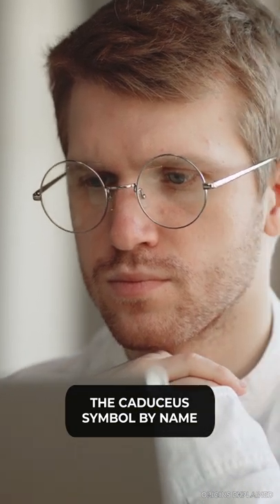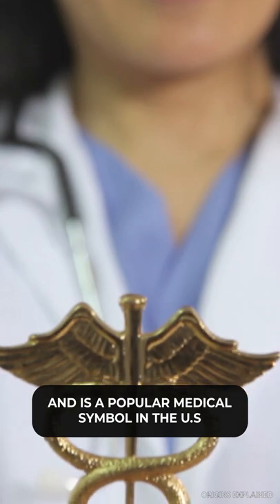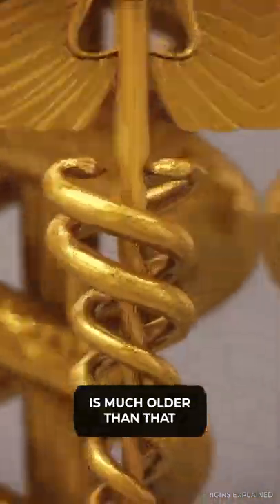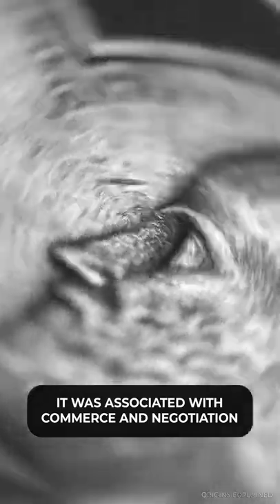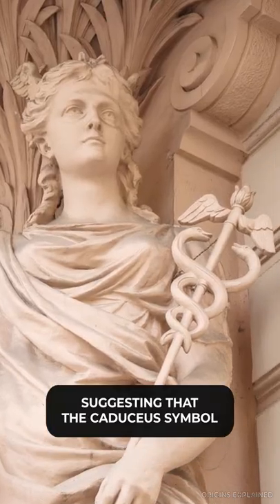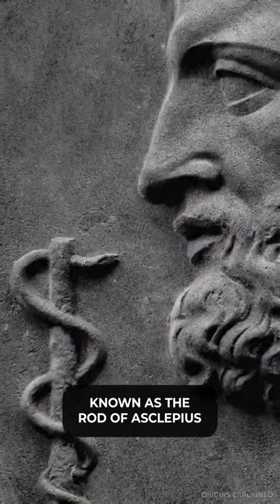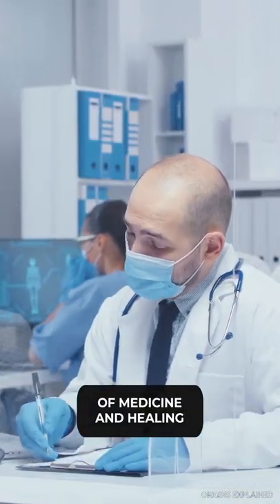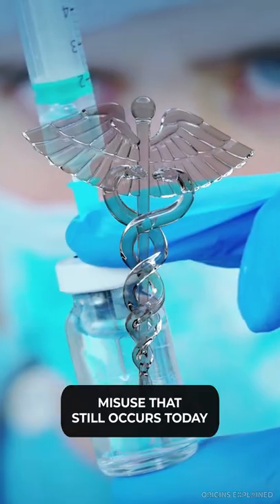Modern Medicine Symbol Is Actually Thousands Of Years Old!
You may not recognize the Caduceus Symbol by name, but you’d probably know it if you saw it. It consists of two snakes intertwined around a winged staff and is a popular medical symbol in the U.S., where its use dates back to the late 19th century.